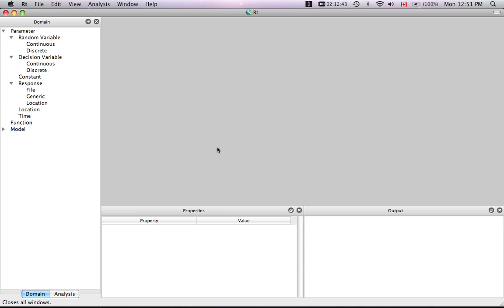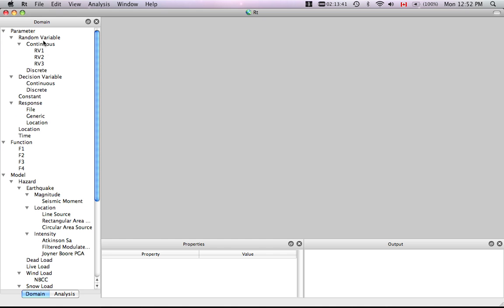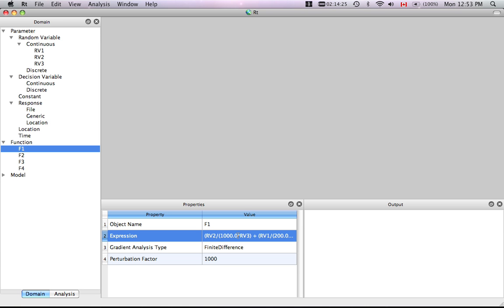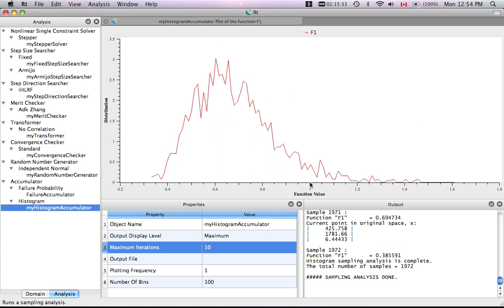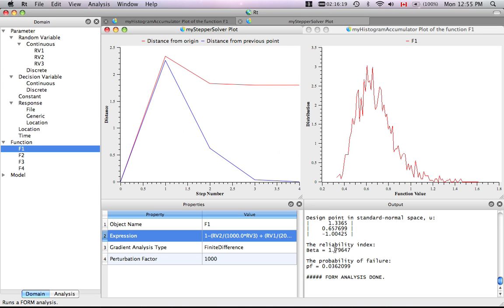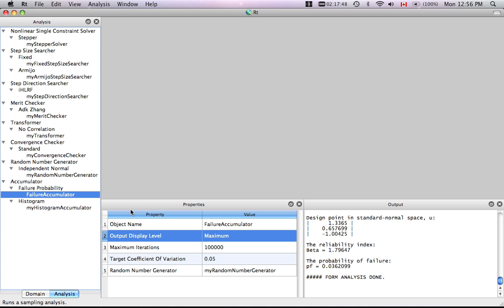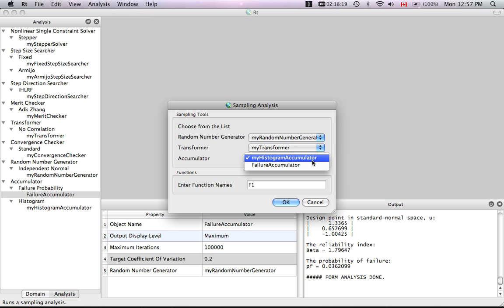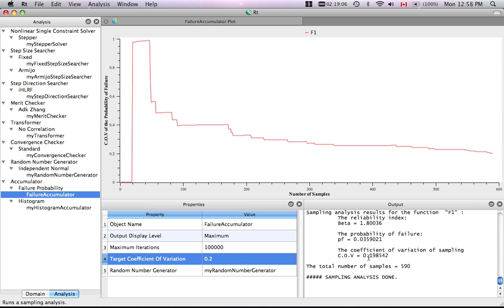Running Analyses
Rt is a free computer program for reliability analysis. It contains the classical analysis tools, including FORM and sampling. A distinguishing feature is its focus on the probabilistic models that enter the reliability analysis. Although the option of algebraic limit-state expressions is readily available, modern reliability analysis entail more complex models. Comprehensive hazard models, finite element infrastructure models, and wide-ranging consequence models are included. Rt features a pioneering user interface. Multiple panes are available to create data and analysis tools. Various plots visualize input and results. A link with Google Maps visualizes regional results. You can even change analysis parameters while the analysis is running! See the first video tutorial for a demonstration. Rt is object-oriented and fully parameterized. The user creates individual objects for parameters (random variables, decision variables, constants, and model responses), as well as for the models. The communication between models is a pioneering feature, which is facilitated by this parameterization. Importantly, other engineering software can be employed as a model. Interfaces with OpenSees and EMME are already included and more is underway. In other words, we are no longer maintaining the reliability and optimization module of OpenSees at UBC. Instead, reliability and optimization tools are included in Rt and an interface is available to make use of the finite element capabilities of OpenSees (see model list below). Still curious? and try it! (Developers: Mojtaba Mahsuli, Terje Haukaas)